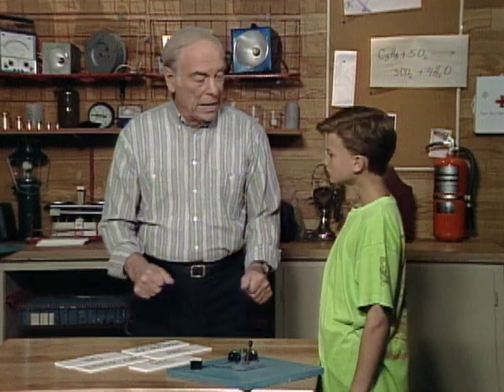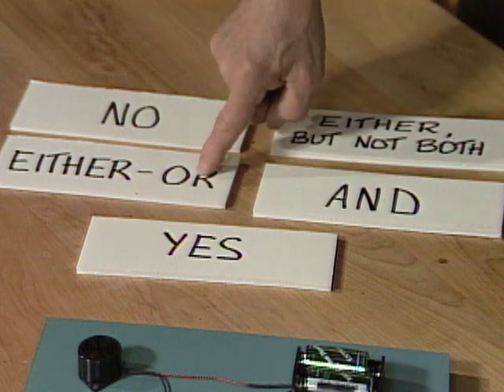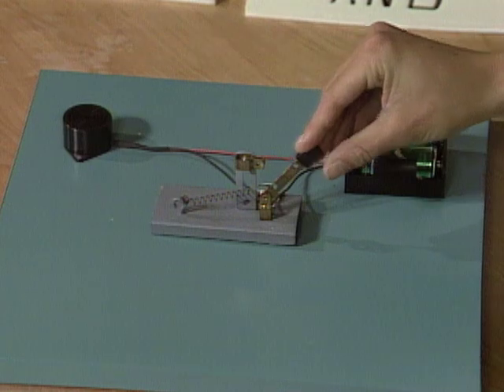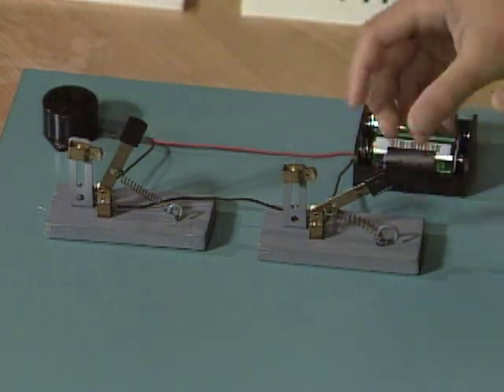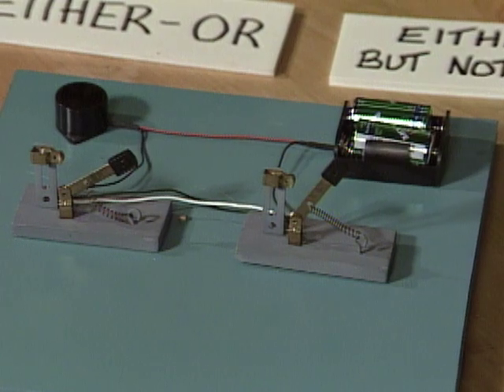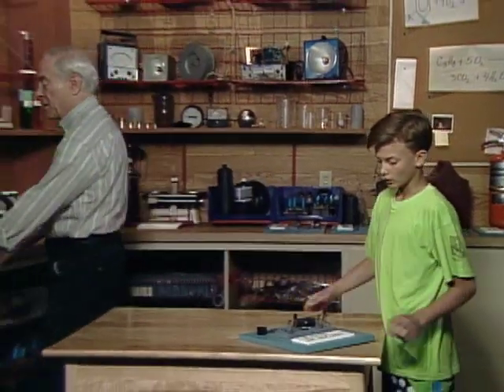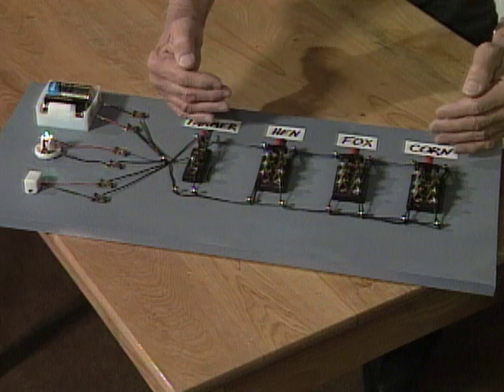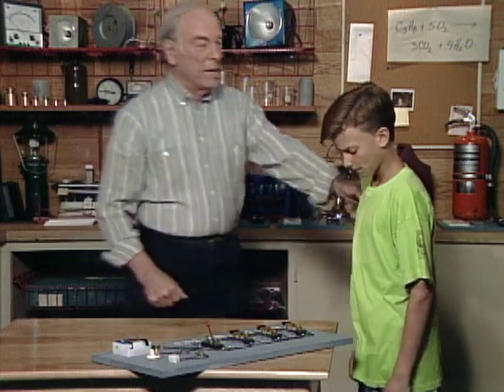What Are Logic Switches? (Mr. Wizard)